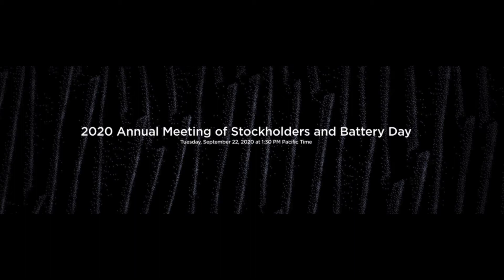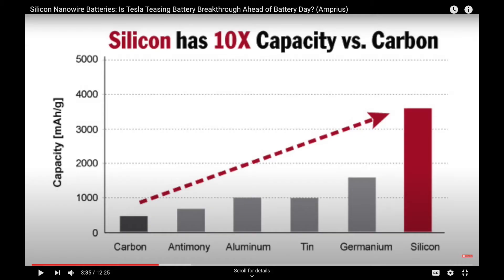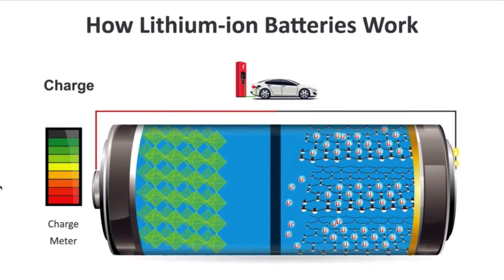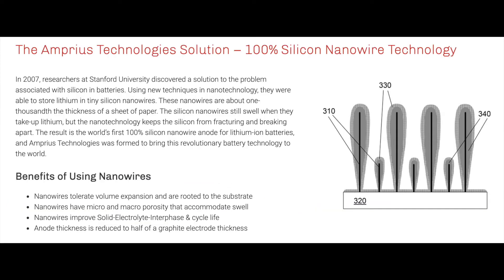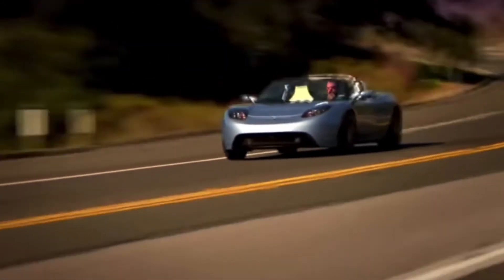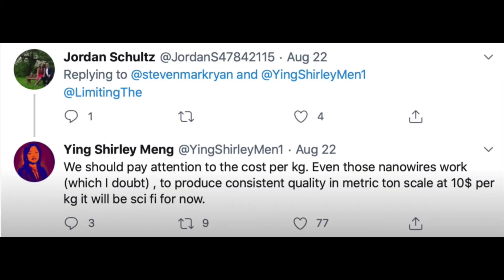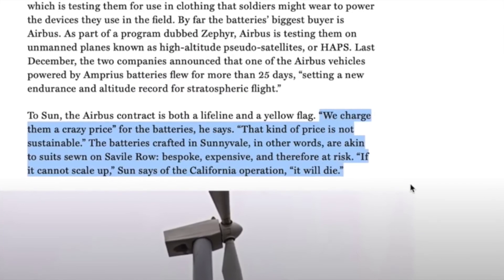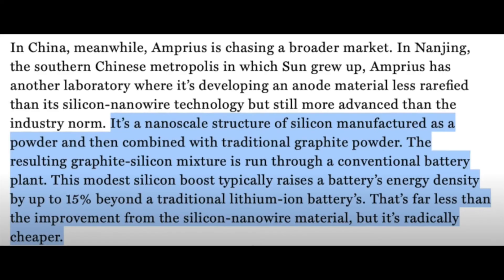Silicone Anode Sell Novonix?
See my conclusion in the video on whether the new emergence of silicone nanowire anode technology is a reason to sell Novonix?

Will Silicon replace synthetic graphite as the key material in the lithium ion battery's anode and give a knock to the future revenue of Novonix given their roadmap to scale to 100,000 tons of graphite in 2030

Or will it just be a mixture of both materials?